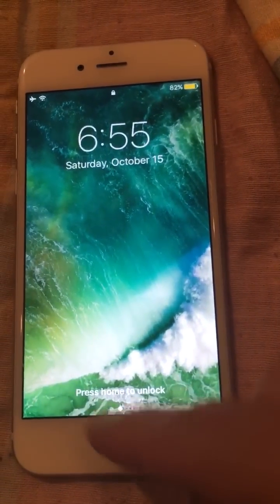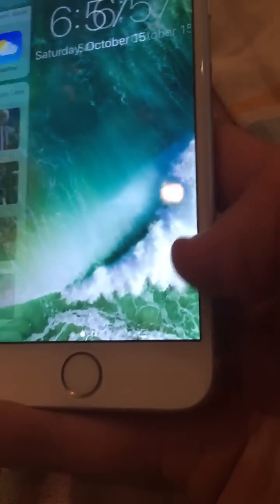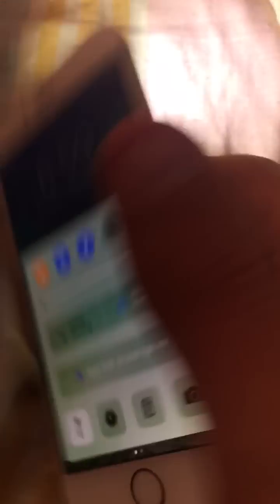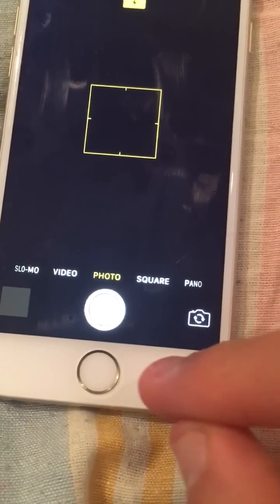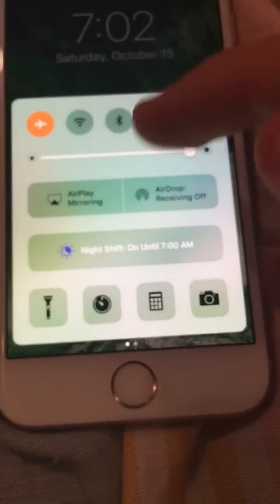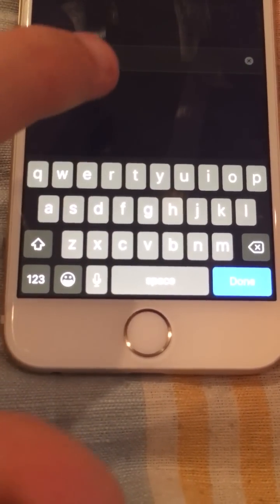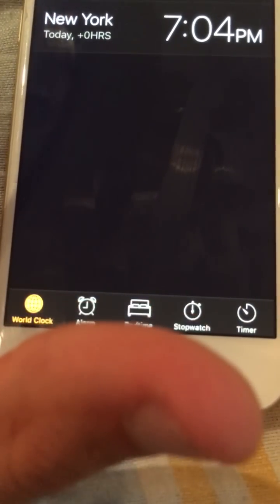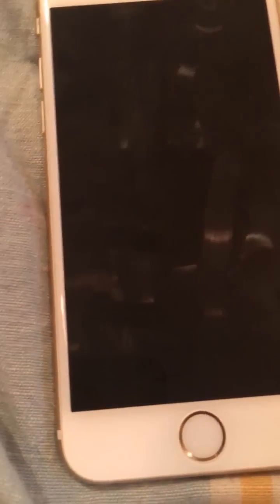BYPASS iOS 10 lock screen password/passcode on any iPhone, iPad, iPod touch !! New method found!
This is a quick tutorial on how bypass the iOS 10 password lock screen.